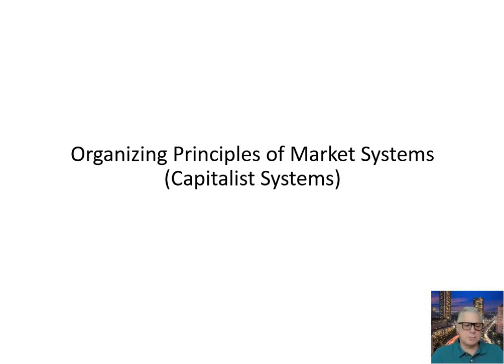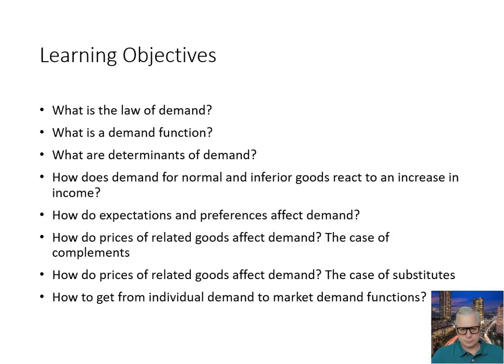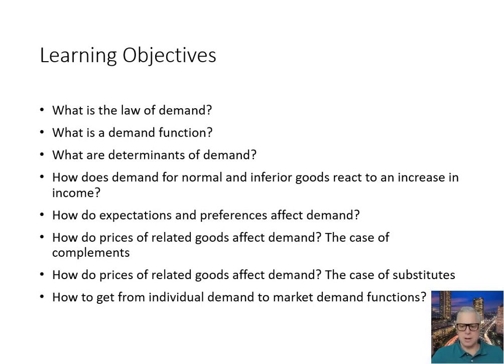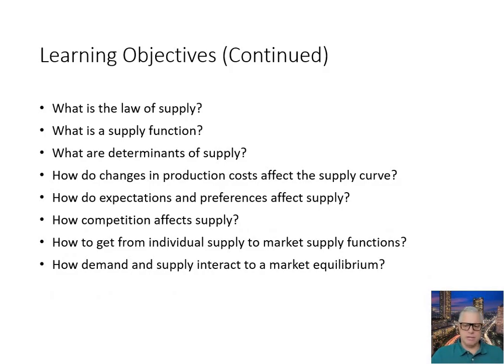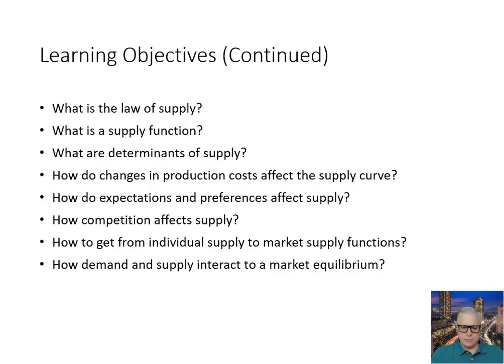CEI03 01 Learning Objectives